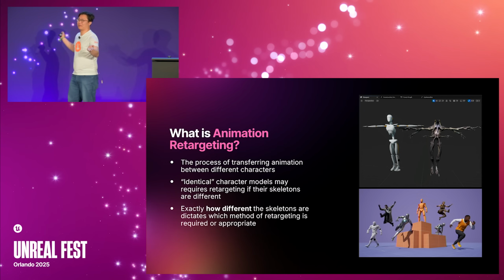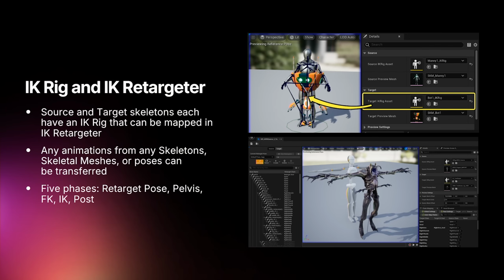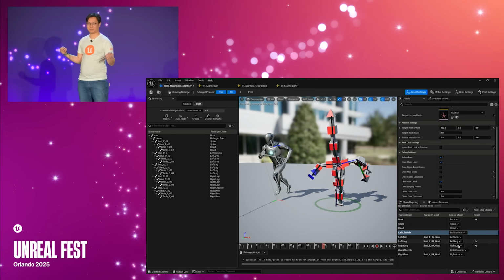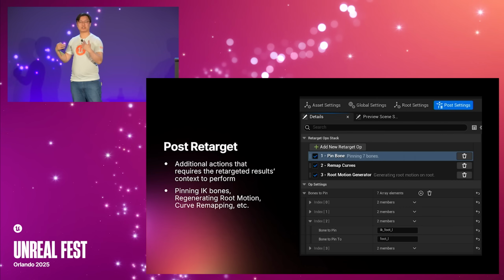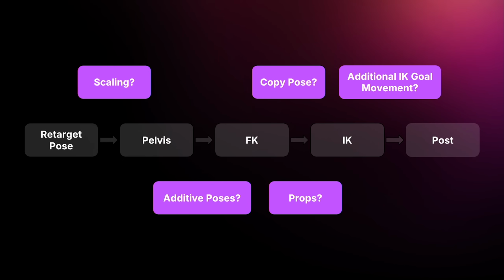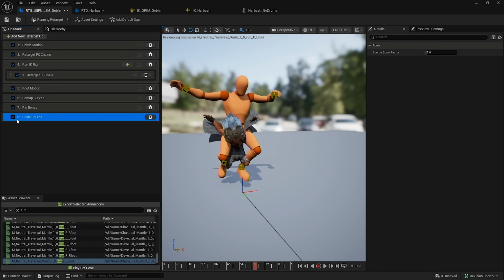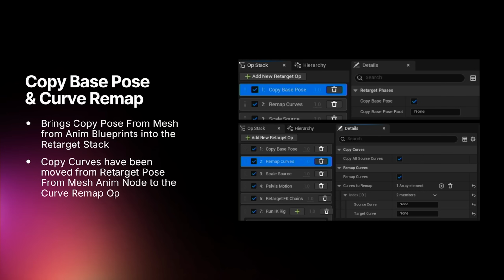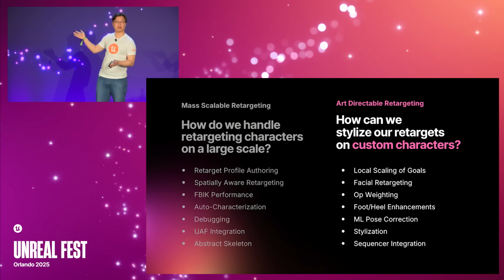The Future of Animation Retargeting in Unreal Engine | Unreal Fest Orlando 2025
Watch this session recorded at Unreal Fest Orlando 2025 for a showcase of the latest features in Unreal Engine 5.6 for animation retargeting—and find out what's to come in the future.

This session explores how retargeting has changed since UE5 and what's new in UE 5.6, including a brand new Editor interface, support for drastically different character proportions, props, and more! You'll also get the hear about the direction of retargeting in Unreal Engine.

The session also shows how to easily set up a retarget for any kind of character with any set of animations, and how to use and navigate the new Retarget Editor.

Learn more about animation retargeting in Unreal Engine